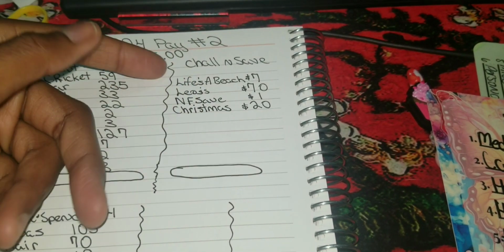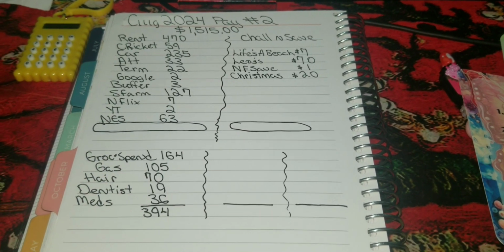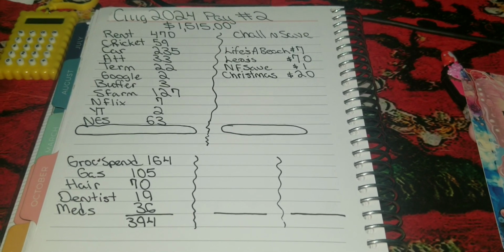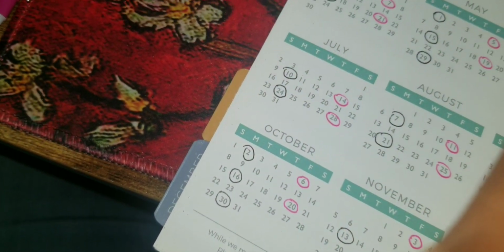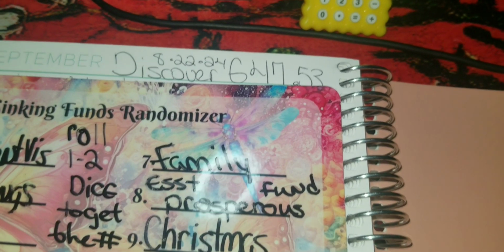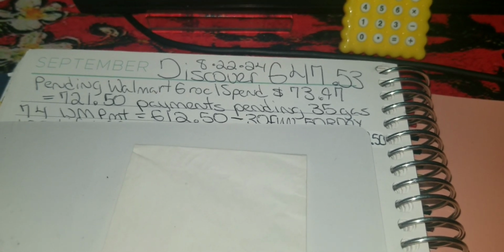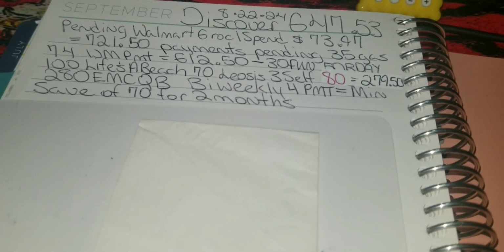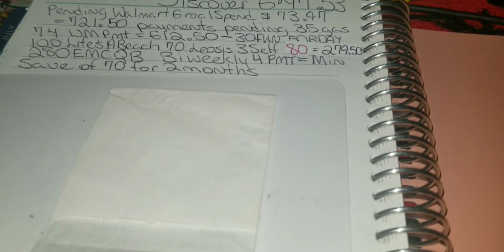How I'm Paying Off This MASSIVE CREDIT CARD DEBT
Hi 👋🏼👋🏼👋🏼
In today's video I'm going over how I'm paying off my credit card debt balance. I'm also going to how I have everything written out for my 2nd paycheck budget.